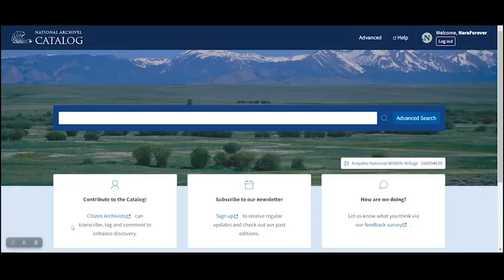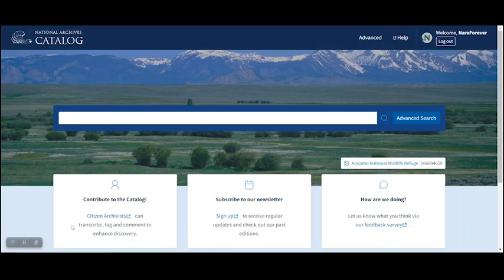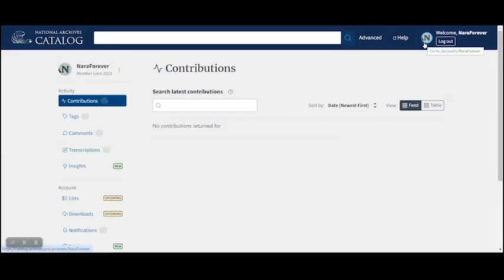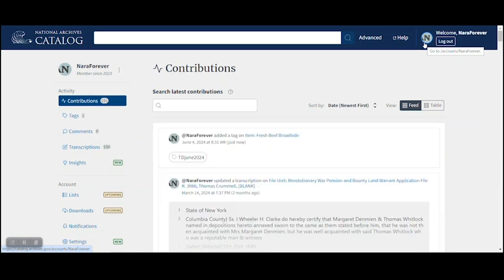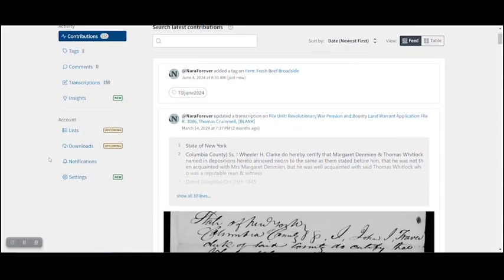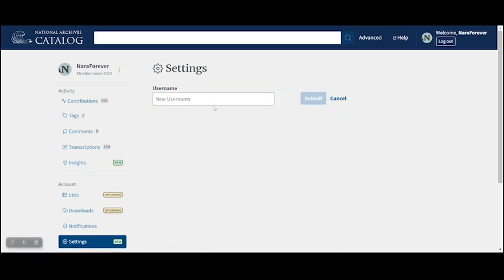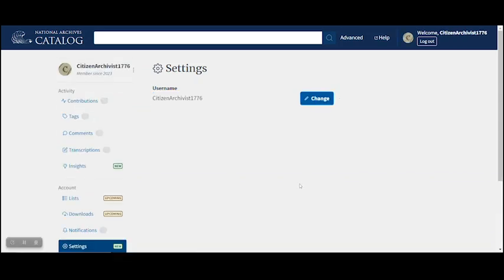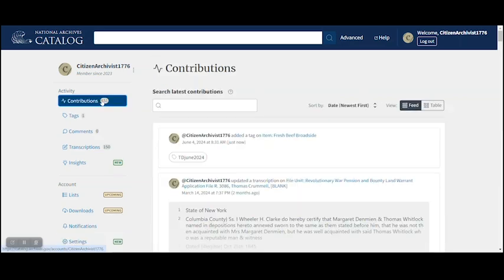How to Change Your Username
Learn how to change your Catalog username in a few easy steps.